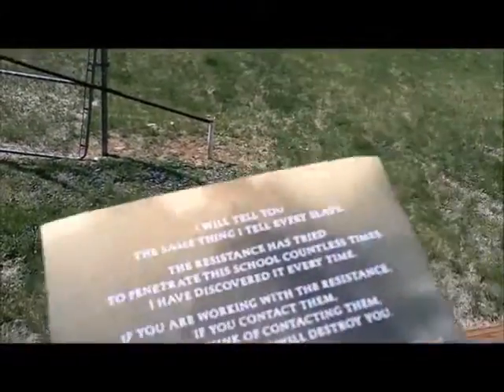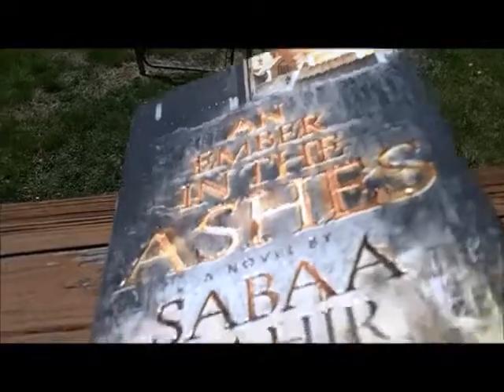Cover Design Analysis: AN EMBER IN THE ASHES by Sabaa Tahir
AN EMBER IN THE ASHES by Sabaa Tahir is absolutely GORGEOUS, so I held off on reviewing it until I could get a physical copy and film a design analysis vlog for you!

(The BG music is "Almost Summer" from Free Stock Music!)
Read my review of this fantastic debut novel: